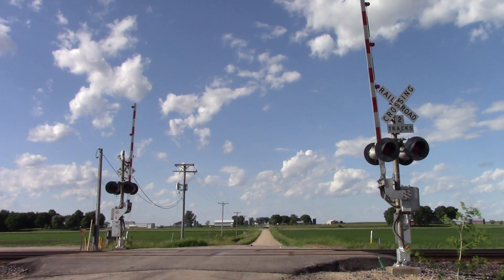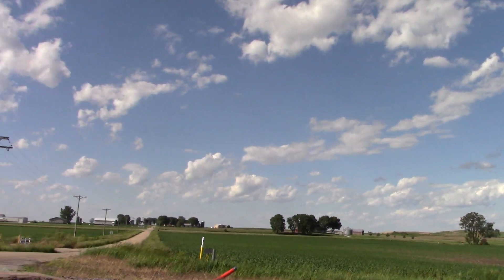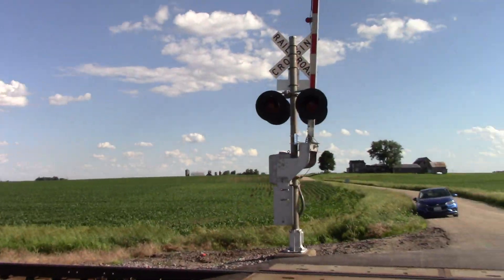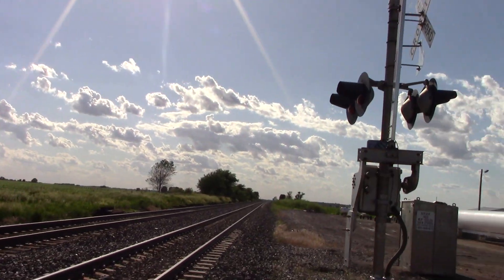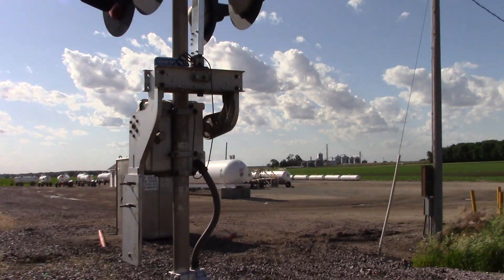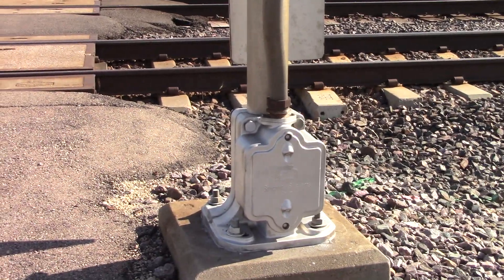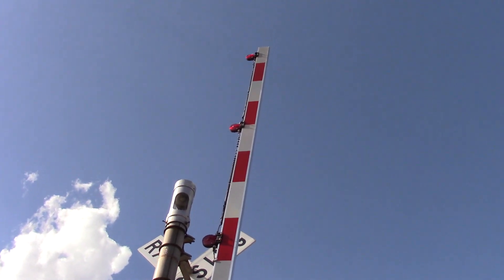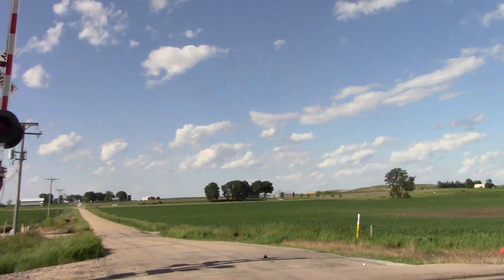Yager Rd. Grade Crossing Tour Morrison, IL 6/11/20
This crossing is located on the UP Geneva Sub.  These signals were installed in the 90s by the C&NW, and will soon be replaced by new Siemens signals.

Northern Signal
Bell:  GS Type 1 E Bell
Base:  Safetran Single Sided
LED Types:  Two Electro-Tech's LEDs, Two GE Dotted LEDs
Light Frames:  Four 12"x24" Hawker Safetran frames
Junction Box:  Safetran
Gate Lights:  4" RECO LEDs
Gate Mechanism:  Safetran 1990s

Southern Signal
Bell:  None
LED Types:  Four Electro-Tech's LEDs